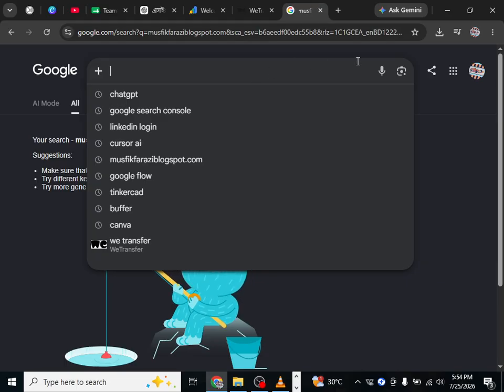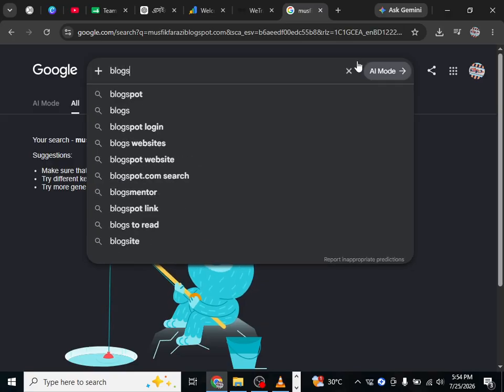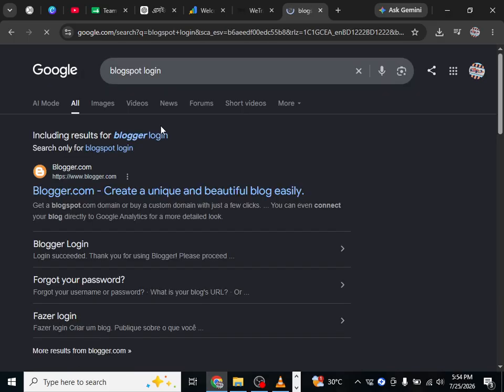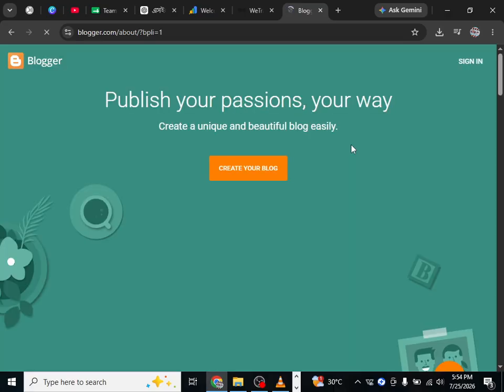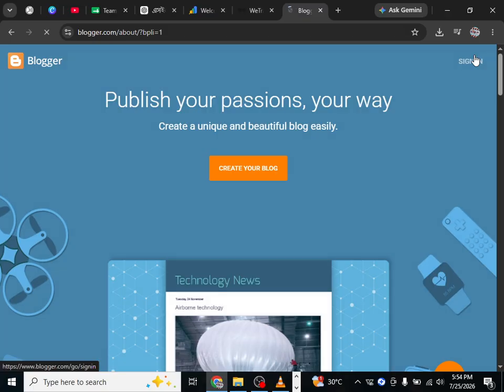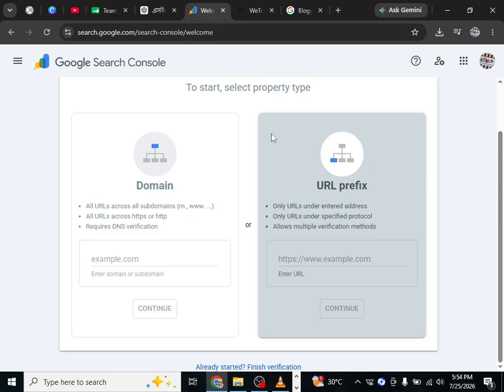How to Monitor Website SEO with Google Search Console Full Guide 2026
Learn how to monitor your website SEO with Google Search Console in 2026. Track rankings, indexing, search traffic, clicks, impressions, and website performance using this complete SEO tutorial.